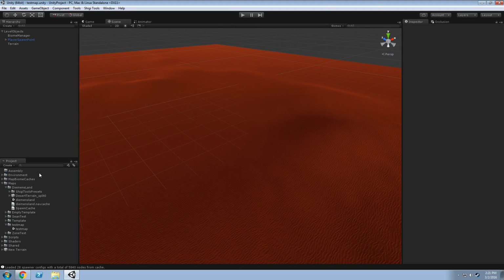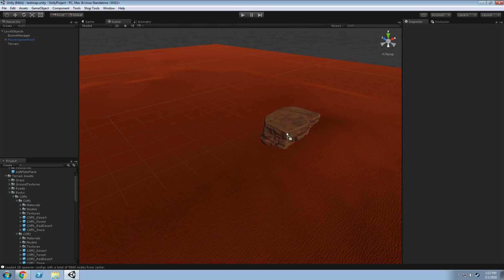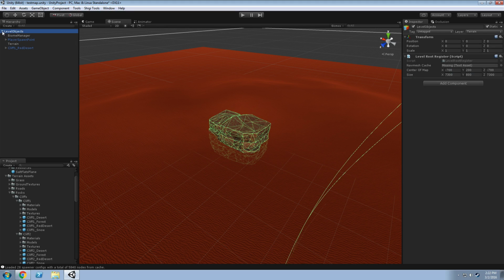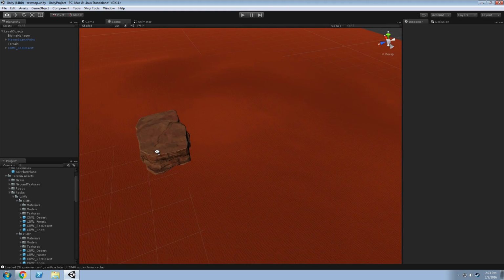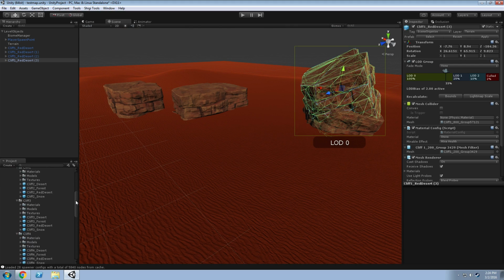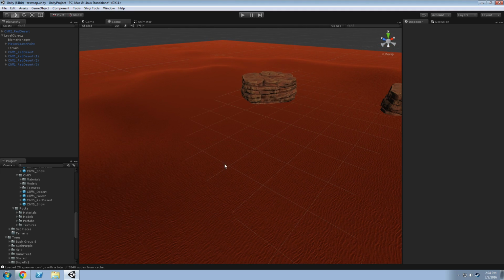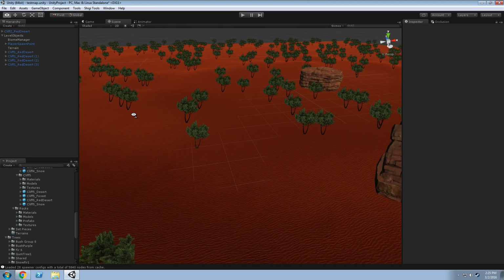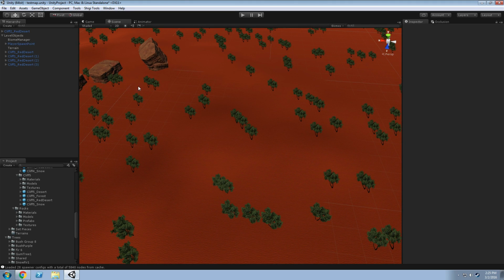Hurtworld Map SDK Guide #2: Placing Hurtworld Assets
This video is the second in a series to guide you through the map creation process in the Hurtworld SDK.

This step shows placing objects in your world from assets already in Hurtworld.

I am keeping this series very rough in the interest of not spending days editing / rendering footage. Apologies for the poor quality.

To follow this guide, you will need to first install Unity 5.3.2 P4 which can be downloaded for free here:

For future parts in the series please ensure you have Linux and Mac build support installed (you will need to select them in the installer)